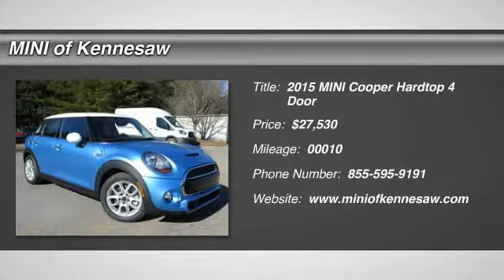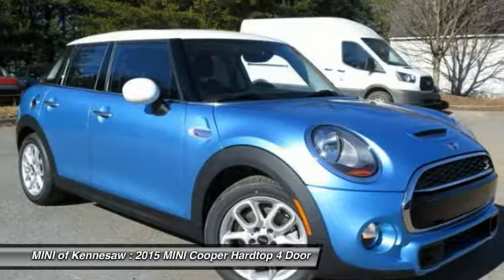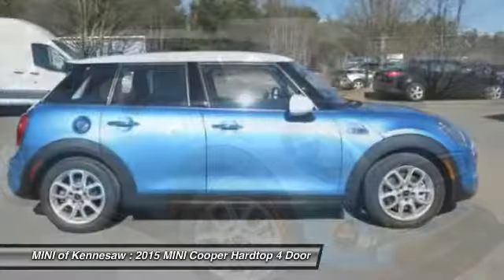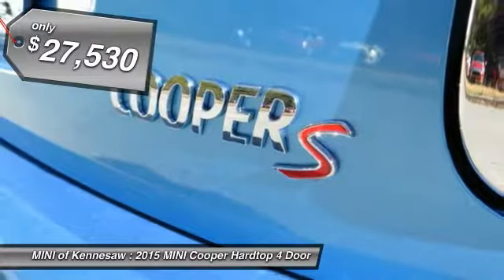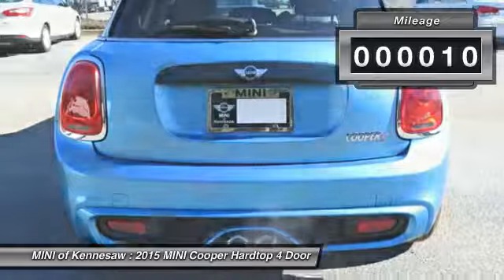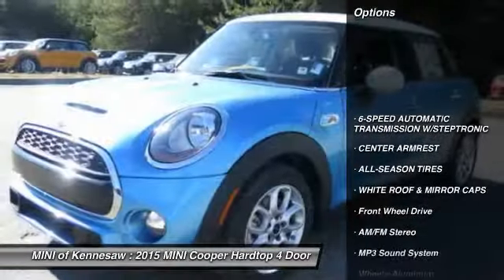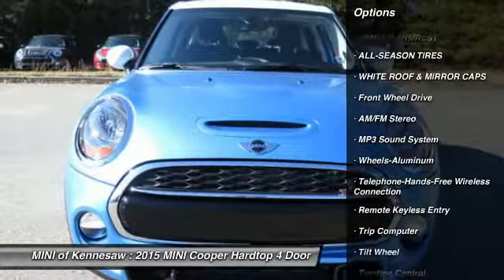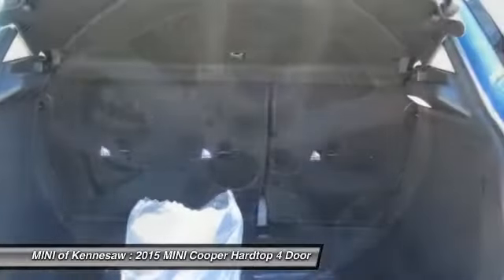2015 MINI Cooper Hardtop 4 Door Kennesaw GA M7416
2015 MINI Cooper Hardtop 4 Door  - $27530

You'll love this 2015 MINI Cooper Hardtop 4 Door. This is a vehicle you'll want to take home. With 10 miles, it features Automatic transmission and an exterior color of Electric Blue Metallic. Call and get in touch with MINI of Kennesaw directly, and be the first to open the vehicle door today!